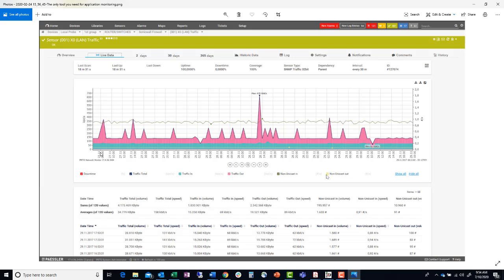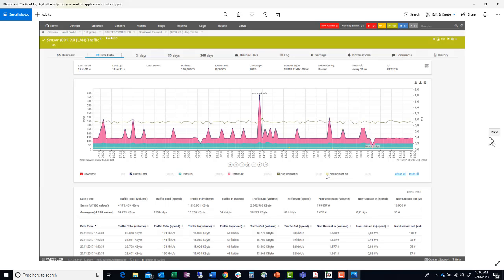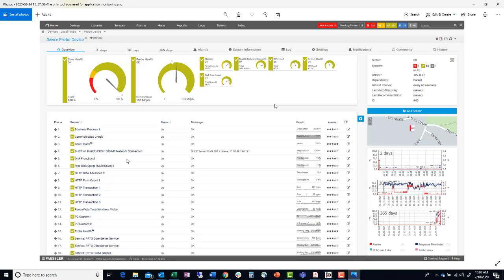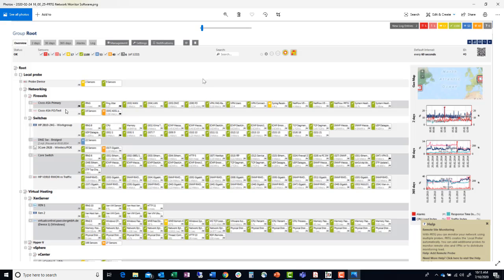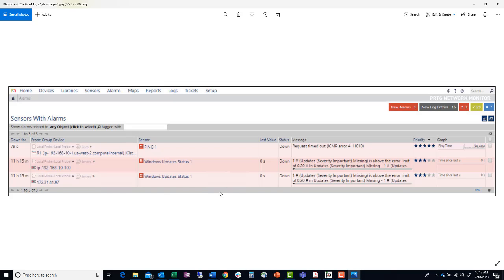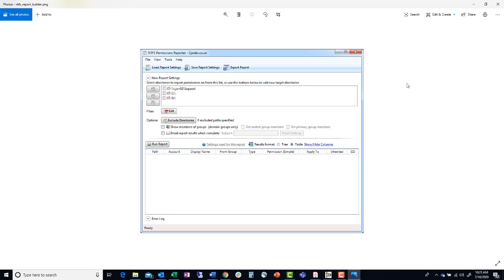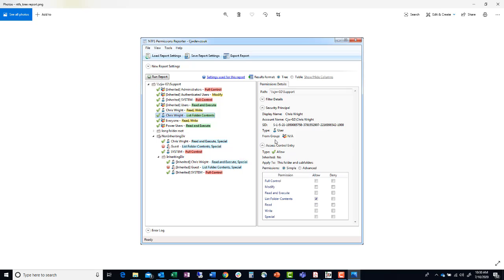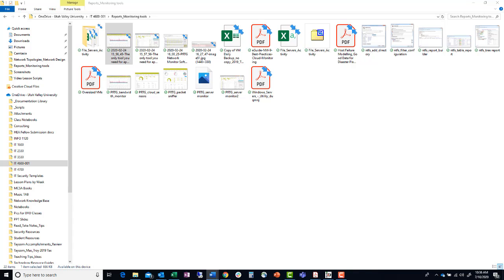Network Monitoring Lecture 2